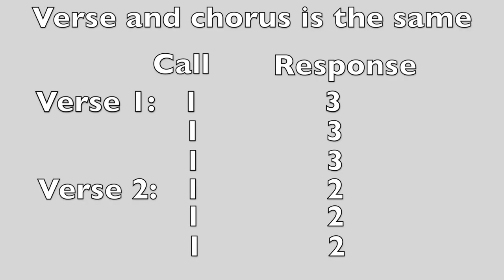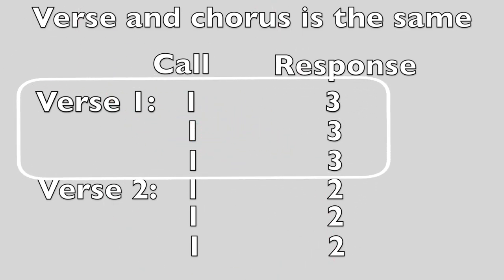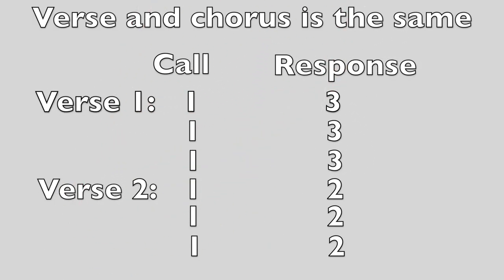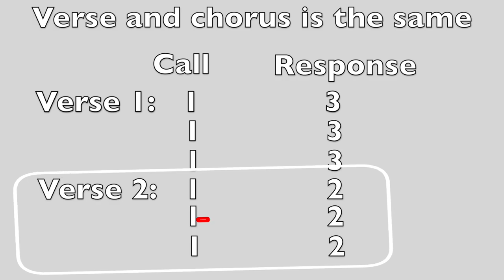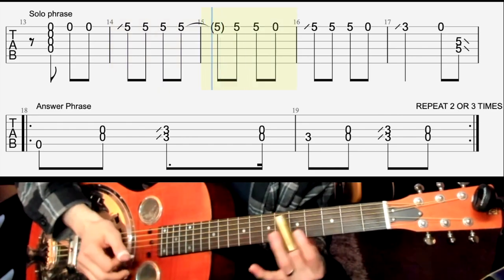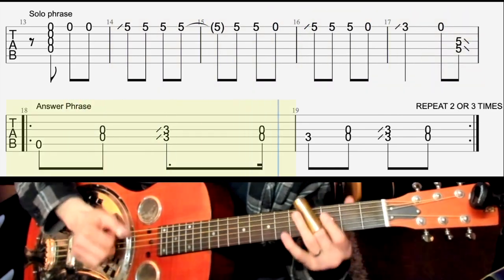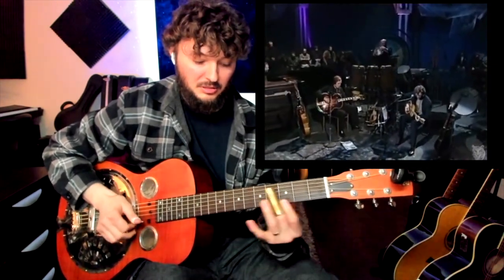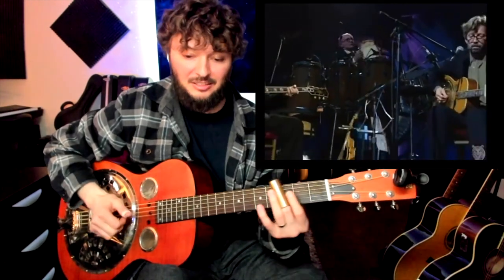Eric Clapton (Rollin and Tumblin) - Delta Blues guitar lesson (open G)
Delta blues guitar lesson for Rollin and Tumblin as played by Eric Clapton on the Unplugged album. Its in open G: (D-G-D-G-B-D)

Get the tabs to ALL of my YouTube Lessons by joining FGA Members

0:00 Start
1:06 Lesson
2:55 Organizing the Sections
6:13 The solo/ jam section
7:41 Slow playthrough
8:30 Slide tips